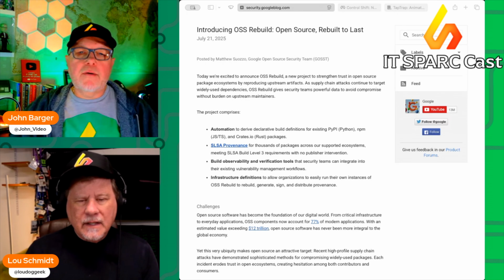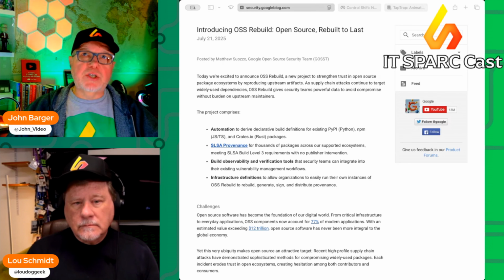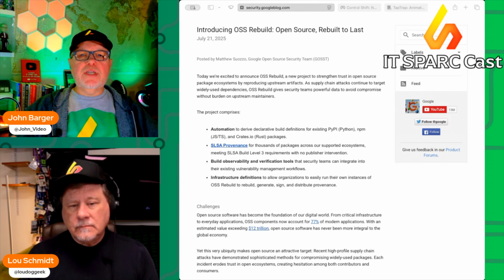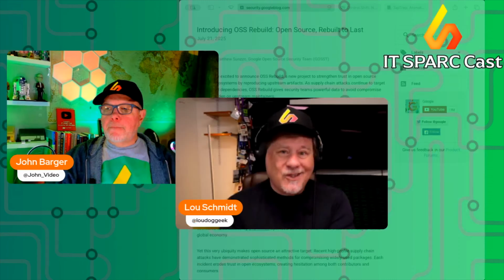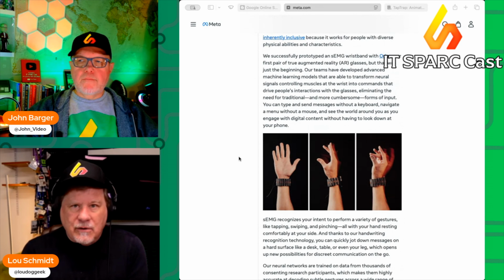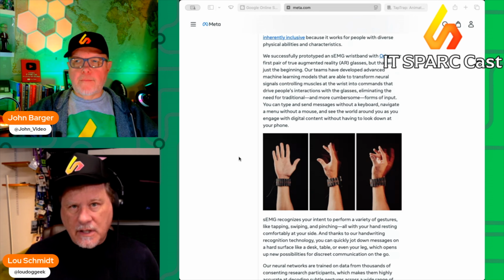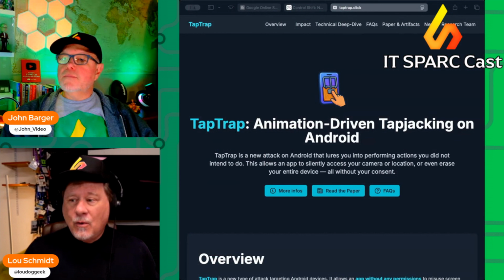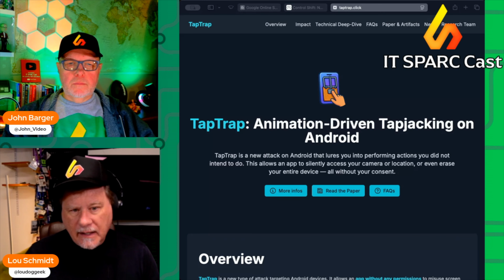Google Secures Open Source, Meta Gestures Ahead, TapTrap on Android | IT SPARC Cast – News Bytes #44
In this episode of IT SPARC Cast – News Bytes, John & Lou cover three stories every IT and security leader should care about:

🛡 Google Launches OSS Rebuild — An AI-powered, open-source tool that automatically rebuilds and verifies packages from PyPI, NPM, and Crates.io to detect supply-chain tampering. Perfect to slot into your DevSecOps pipeline alongside your CI/CD and QA gates.

👋 Meta’s Wrist-Worn Gesture Controllers — Peer-reviewed research in Nature shows Meta using sEMG (surface electromyography) on the wrist to decode hand intent for AR/VR. No cameras, no gloves, potentially even haptic feedback down the road. We compare it to Apple’s and Google’s current gesture inputs and talk UX, accessibility, and enterprise implications.

📱 TapTrap on Android — A new attack abuses screen transition animations to invisibly overlay prompts and hijack input. Good news: it’s already patched on GrapheneOS, and you can mitigate it today by turning off system animations until Google ships a fix.

Plus: why this is how responsible disclosure should work—and a quick jab at vendors still ghosting customers on serious vulns.

⏱ Timestamps / Chapters

00:00 - Intro
01:22 - Google Launches OSS Rebuild (AI vs. Open-Source Supply Chain Attacks)
07:12 - Meta’s Wrist-Worn Gesture Controllers for AR Interaction (sEMG, not sci-fi)
12:00 - TapTrap Targeting Android Devices (turn off OS animations now)
15:32 - Wrap Up

📣 Connect & Feedback

Have thoughts, hot tips, or news we should cover?

IT SPARC Cast
• @ITSPARCCast on X

John Barger
• @john_Video on X

Lou Schmidt
• @loudoggeek on X